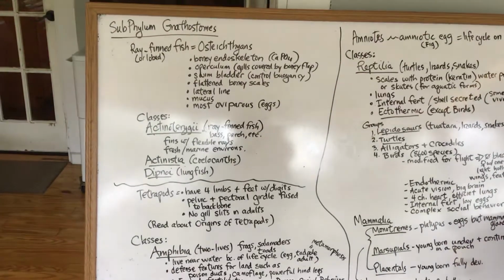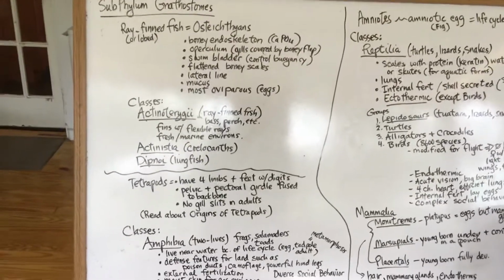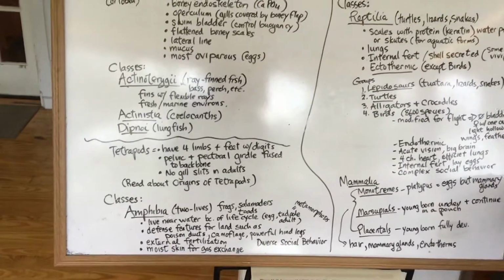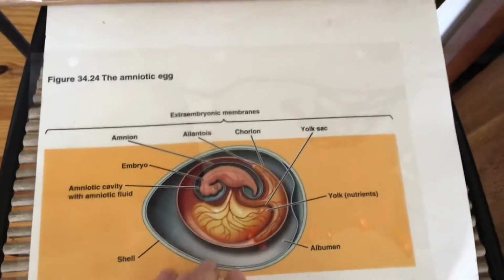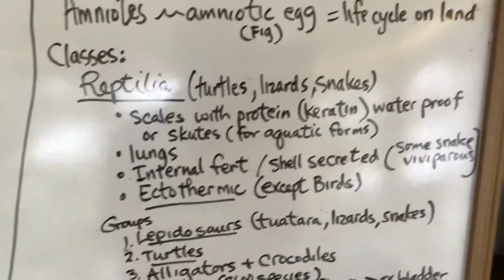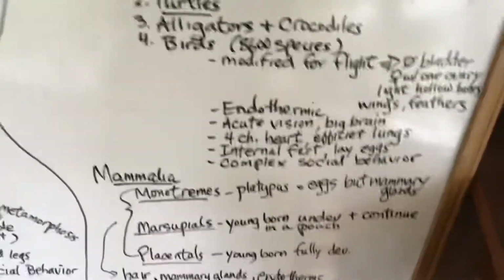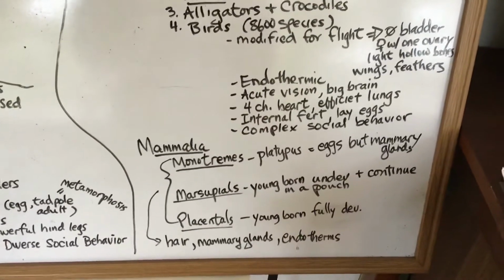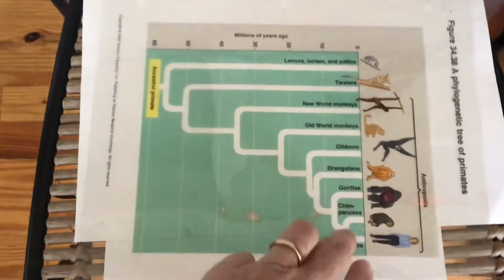Coronacam Animal Diversity VI